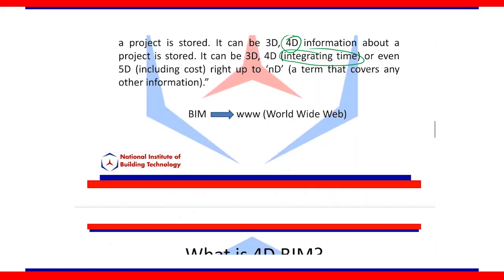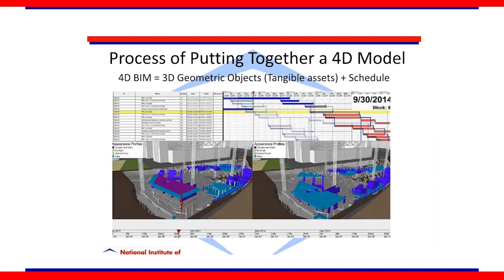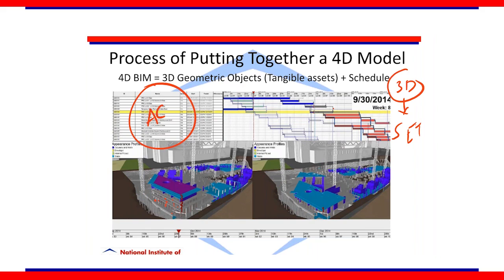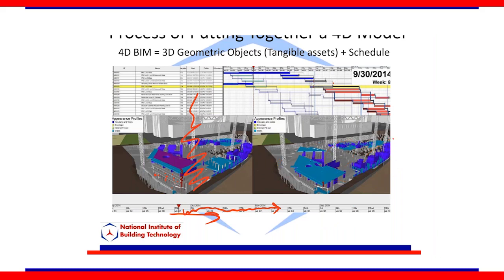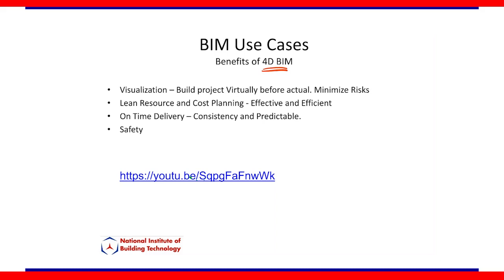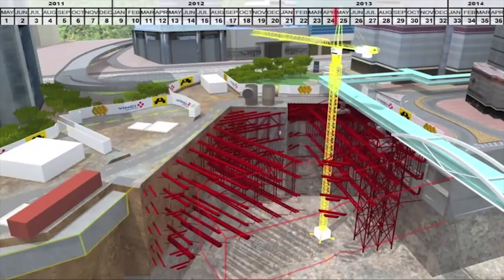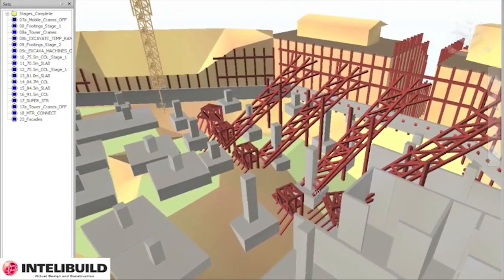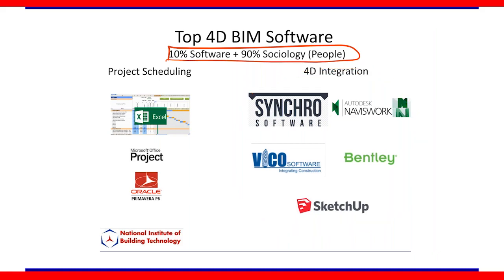The Technicalities of the 4D Model of Construction Industry: Know Construction Scheduling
Are you aware of the 4D Model, i.e., Construction Scheduling, its tools, software and their benefits to the people in the
Construction Industry? If not, then watch this video to get your doubts cleared. You can register for the upcoming webinars
 to gain more insights into the technologies used in building information modeling.